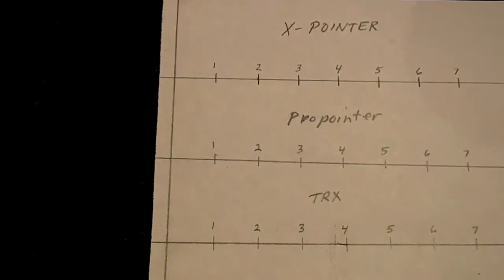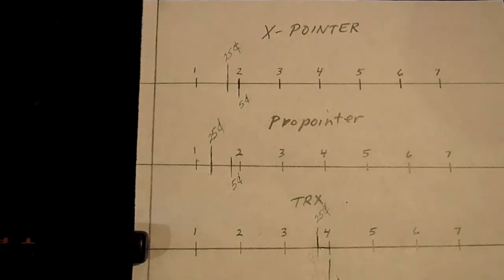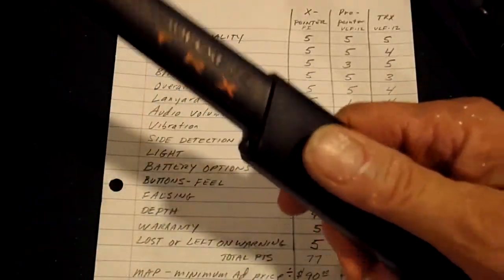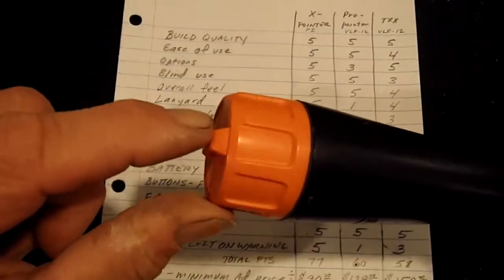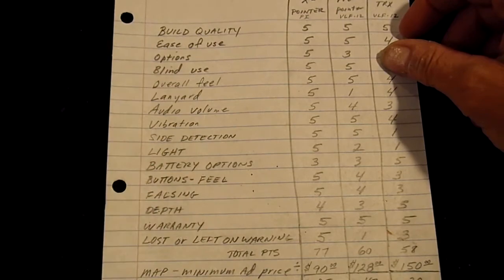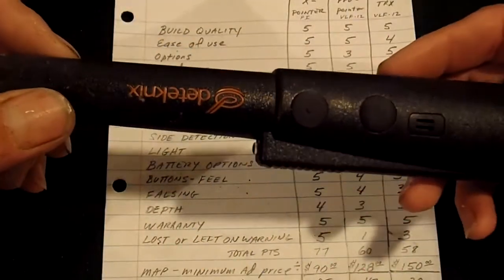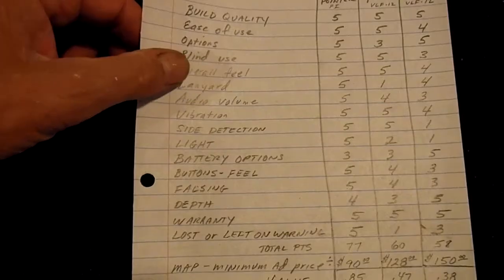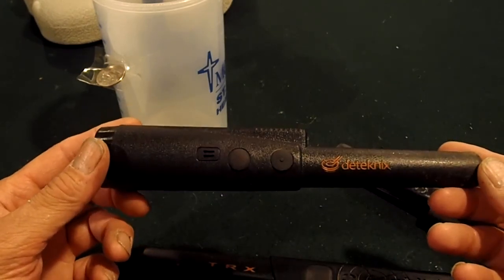Deteknix Xpointer vs Garrett Propointer vs Whites TRX Head to Head pinpointer review.